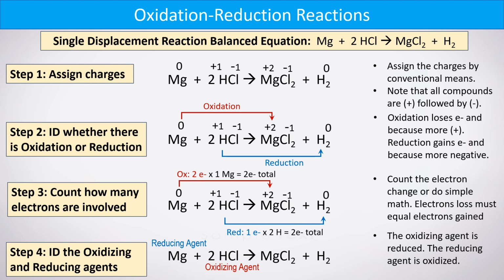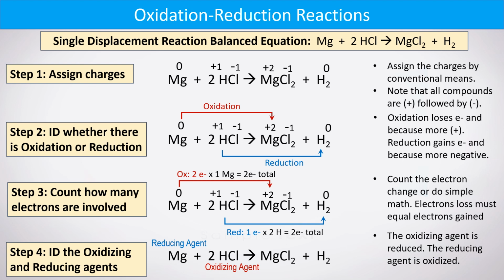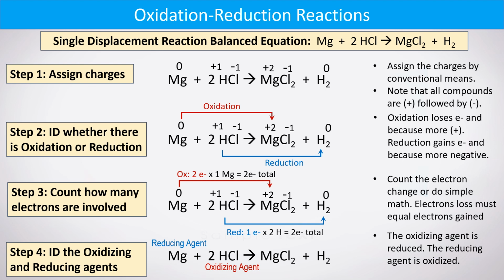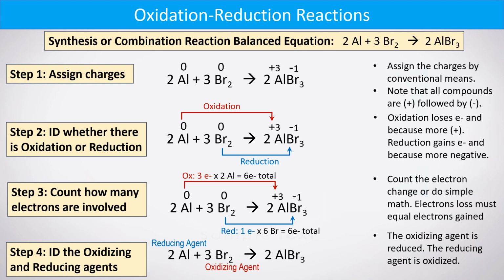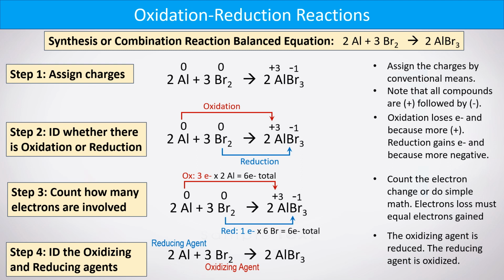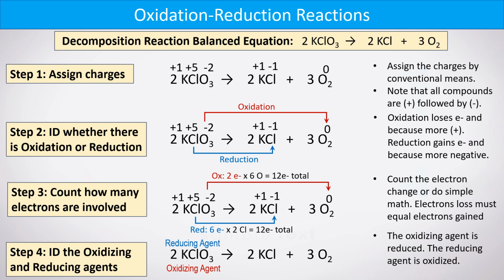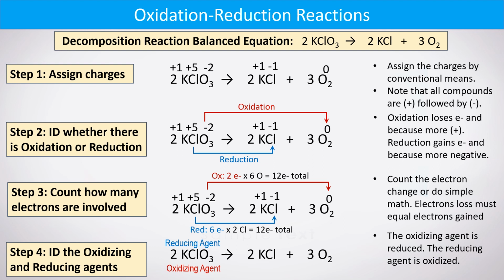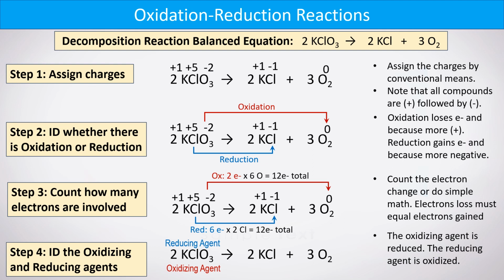Oxidation-Reduction (Redox) Short Lecture - Dr. Anthony Revis